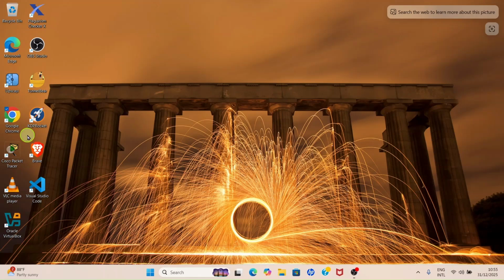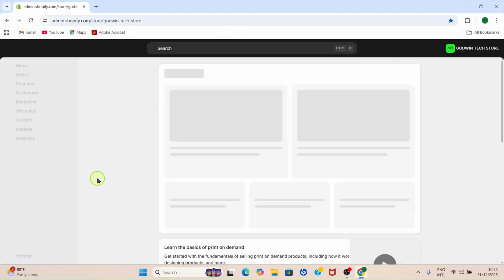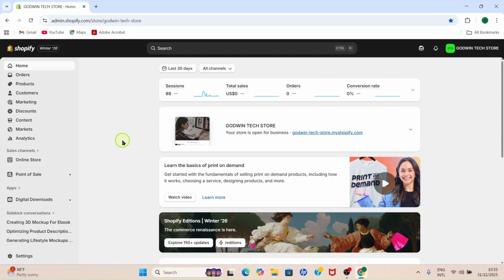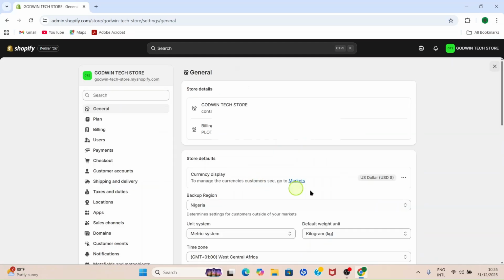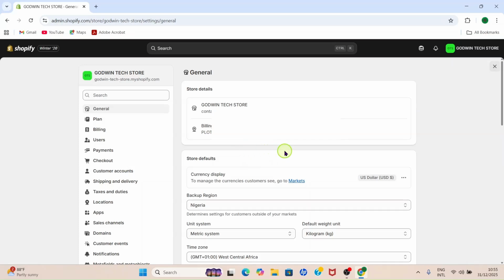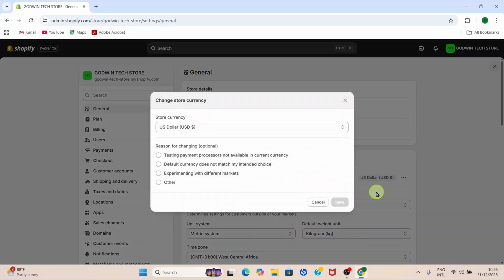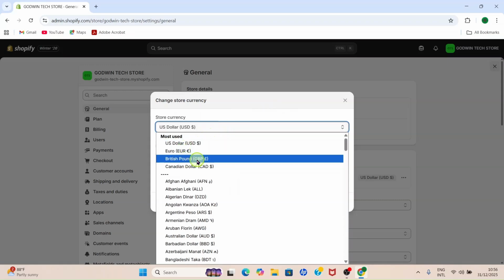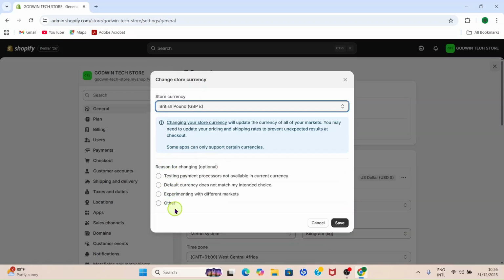How to Change Store Currency in Shopify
Shopify online store may assign a default currency on your account on opening an account on their platform but you are not okay with that. You may set up your account in a location and your target audience is in another location. In this video tutorial, you will learn how to change store currency in Shopify Online Store. This Shopify tutorial walks you through on every step you need to take to choose a currency different from the one assigned to your account by default.

How to Generate Different Mockups of Products you have on Shopify with the Store AI Tool